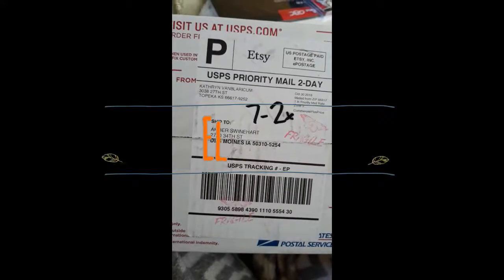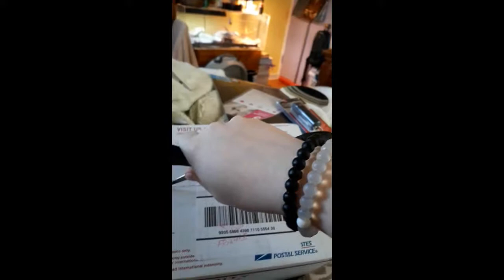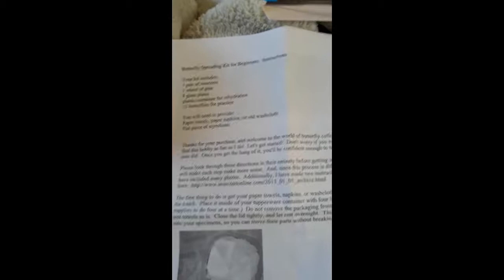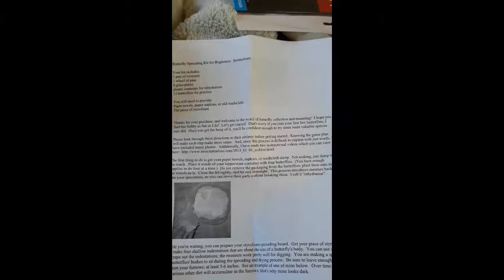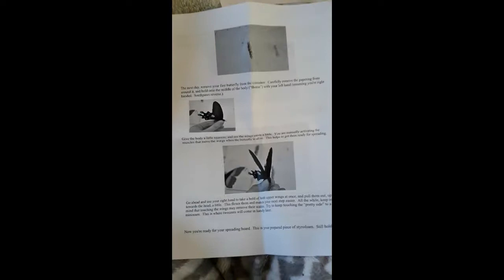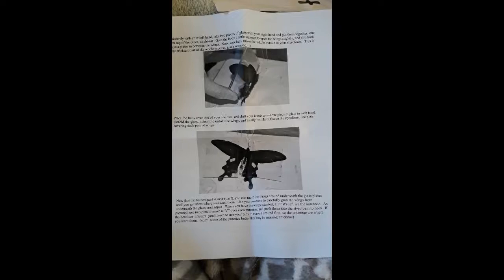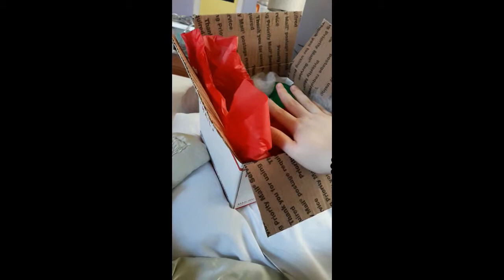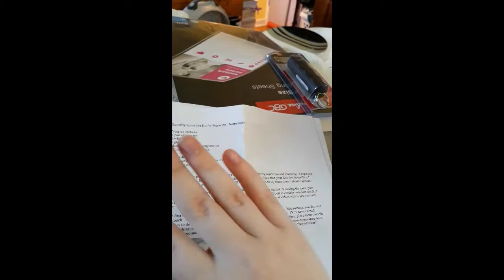Unpacking Butterfly Pinning Package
I dont know why I didn't wanna say what it was in the beginning of the video. But here we are, I am very excited to start pinning insects and showing you that process.